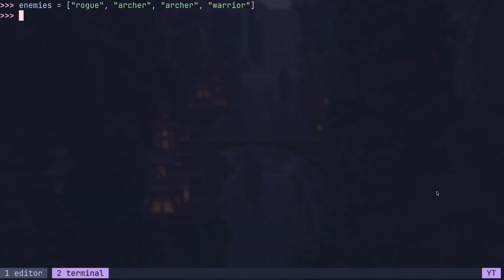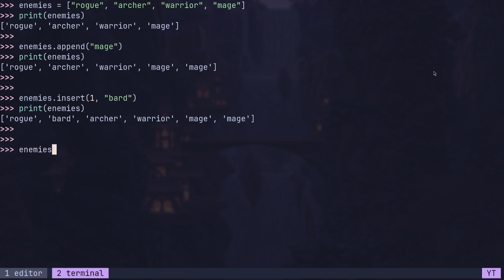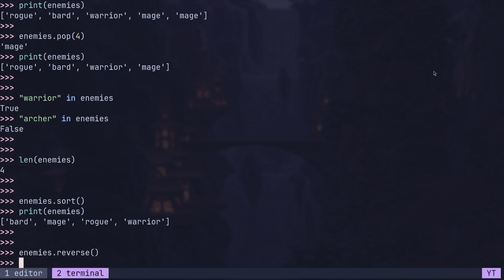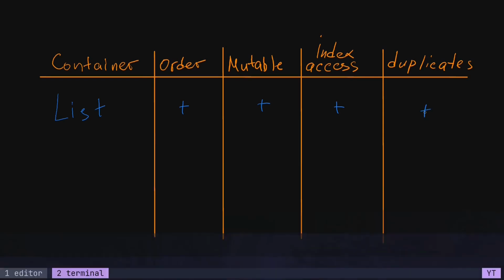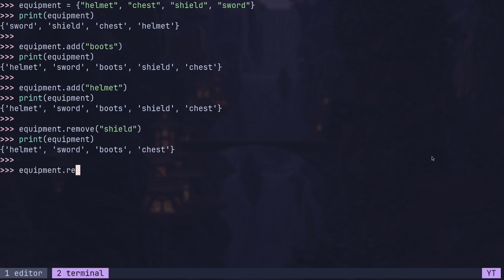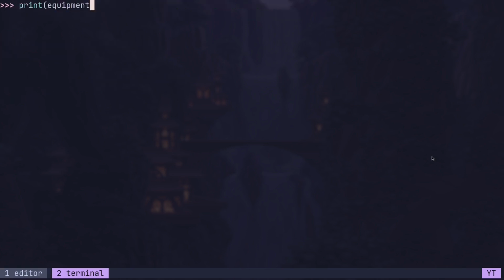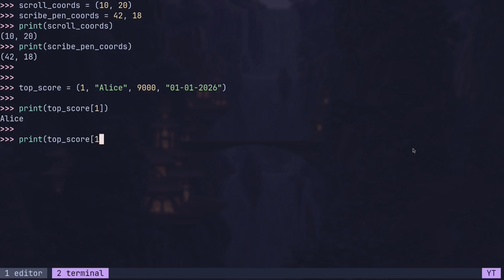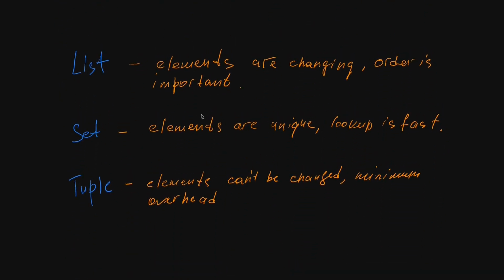Lists, Sets, Tuples: What's the Difference?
Python lists, sets, and tuples each exist for a reason. Pick the wrong one and your code won't warn you - it'll just silently break.

This video breaks down Python data structures, focusing on how to use python lists, python tuples, and sets. I cover the ordered nature of lists, the uniqueness of sets, and the immutable characteristic of tuples, complete with code examples.

Timestamps:
0:00 Intro
0:45 Python lists
3:50 Python sets
6:48 Python tuples
8:38 Python collections summary

This is part of an ongoing series on building and organizing Python project. If you're learning Python through gamedev - stick around, there's more coming.